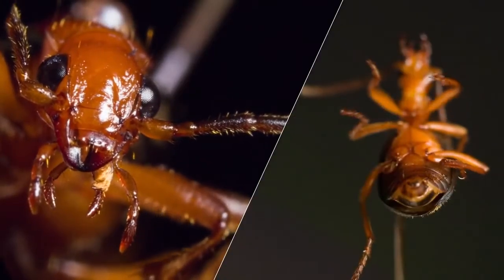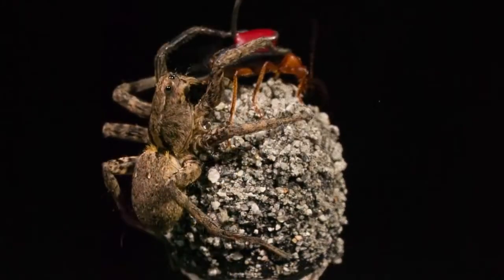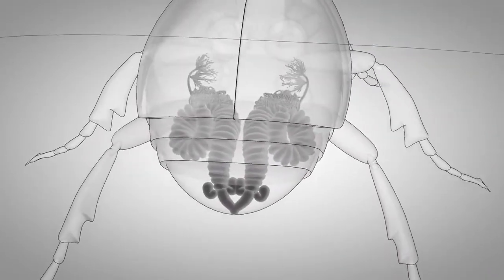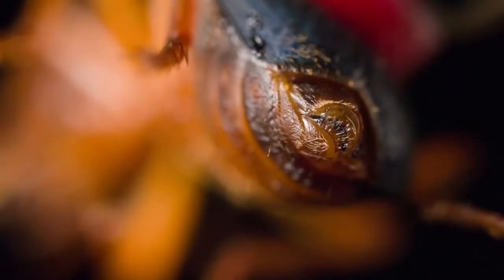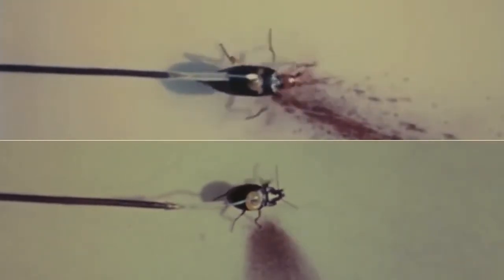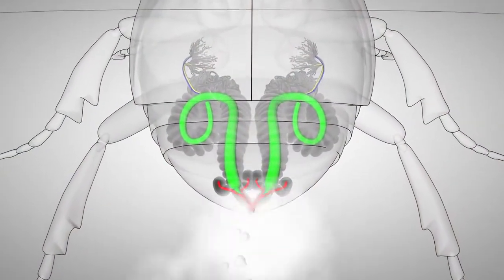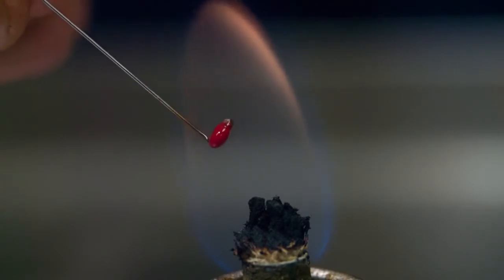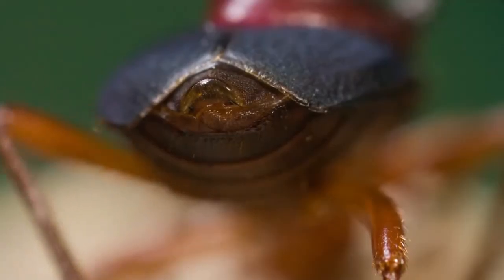Bombardier beetle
Amazing defence mechanism of bombider beetle